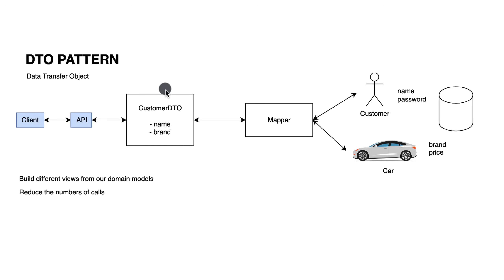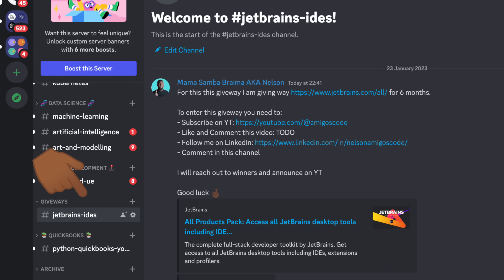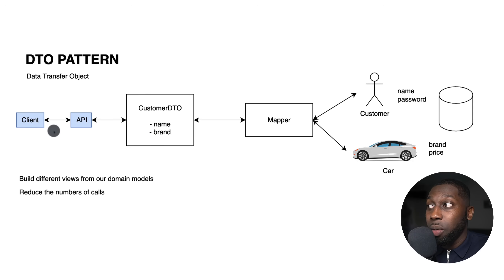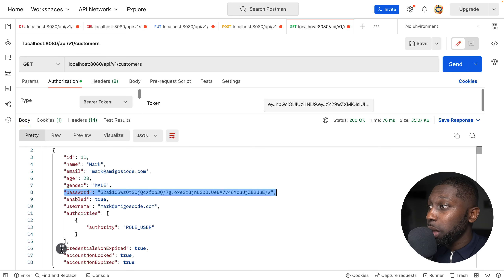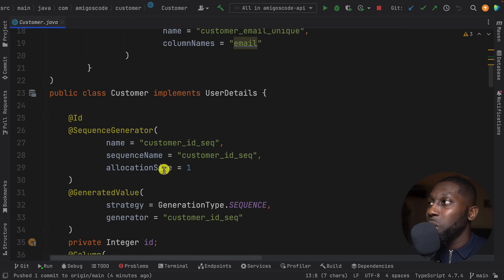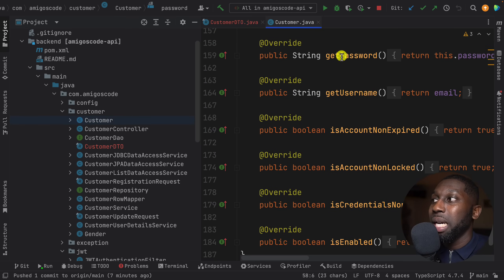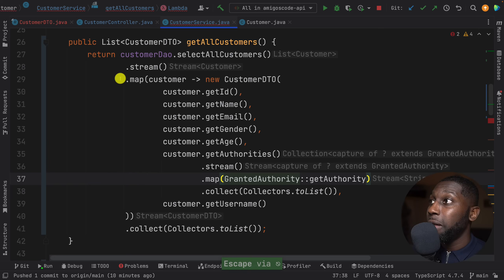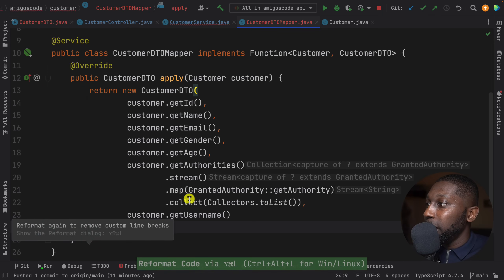JAVA DTO Pattern Tutorial | Simplify Your Code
Learn how to use the JAVA DTO (Data Transfer Object) pattern in this easy-to-follow tutorial. The JAVA DTO pattern is a great way to simplify your code and optimize data transfer in your JAVA applications. In this video, we will cover best practices, tips and tricks, and a practical example of how to implement the JAVA DTO pattern in your code.

00:00 - Intro
00:22  - Course Announcement
01:12  - Give away
02:00 - DTO Explained
05:31 - MapStruct
06:19 - DTO Example
08:48 - Mappers
13:20 - Fixing Tests
14:47 - Test Changes
16:01 - Combine multiple objects
18:00 - Outro

- ITerm
- VsCode
- GoLand
- IntelliJ Ultimate
- Sublime